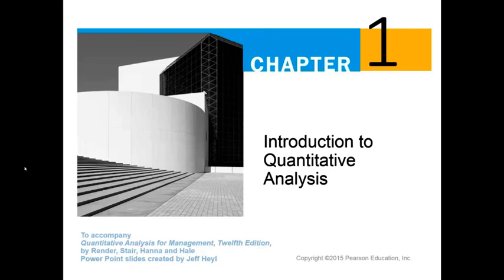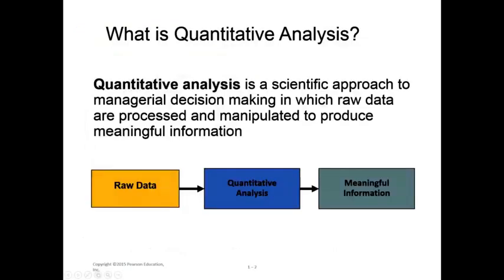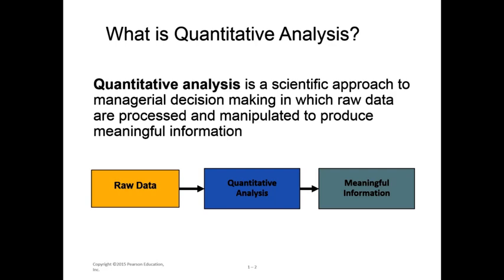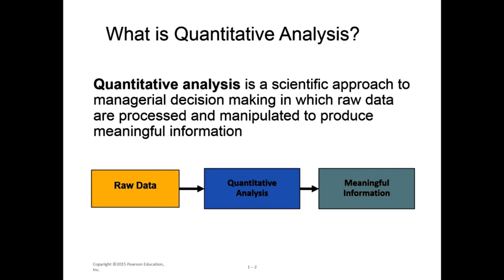Chapter 01 Basics